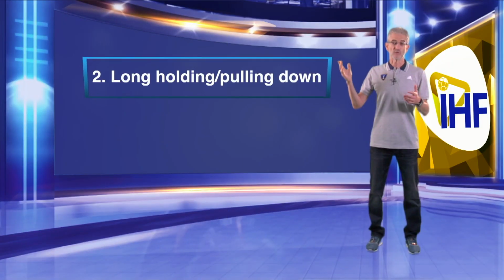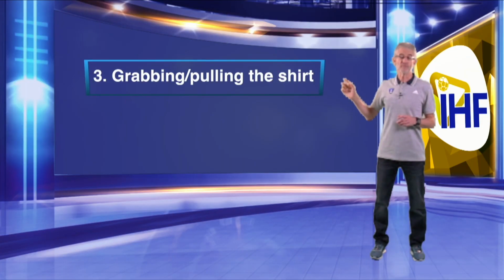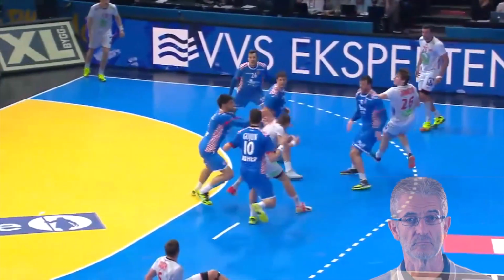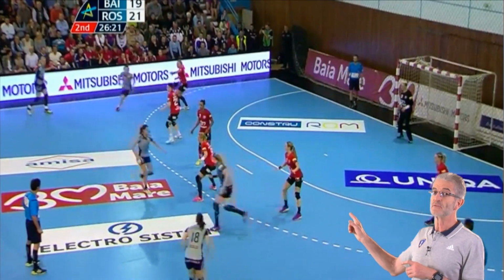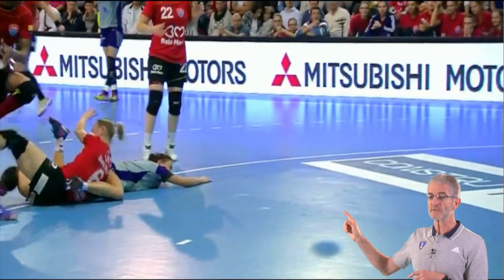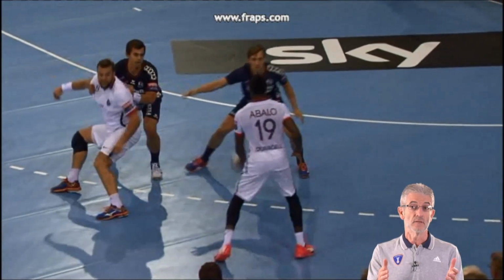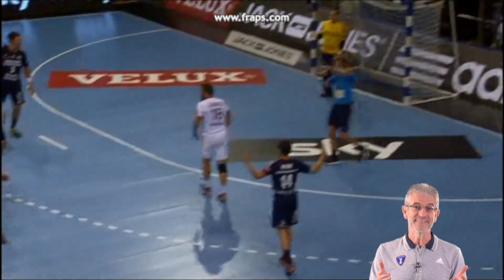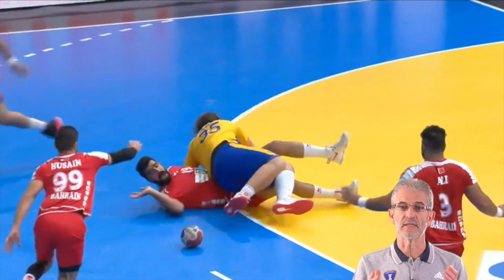How to properly use the progressive line | IHF Online Seminars | IHF Education Centre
IHF Online Seminars
Part 3: How to properly use the progressive line